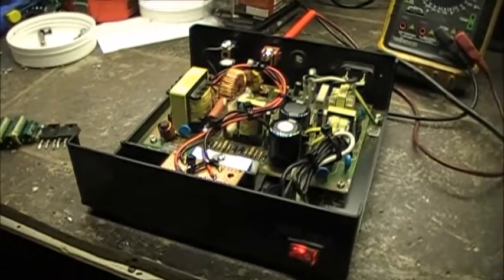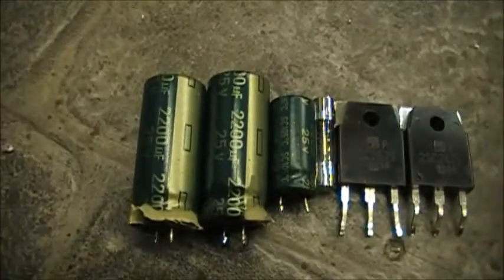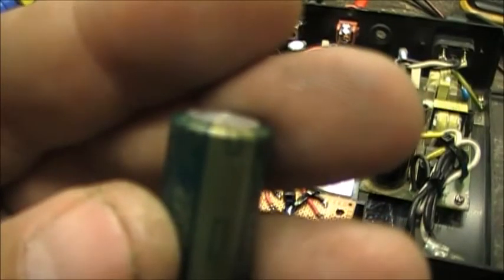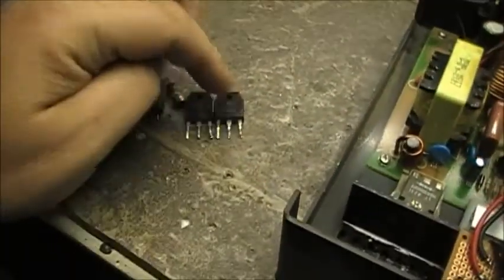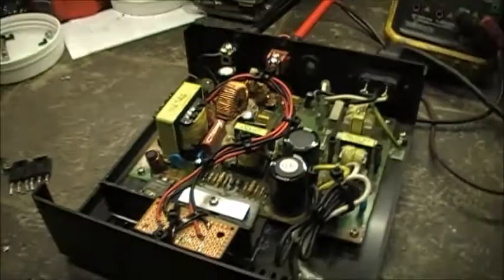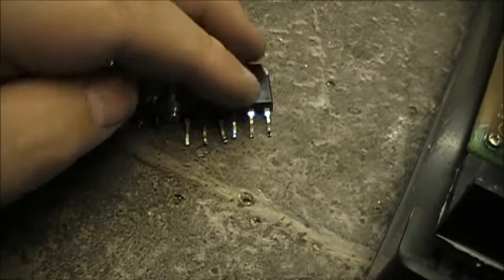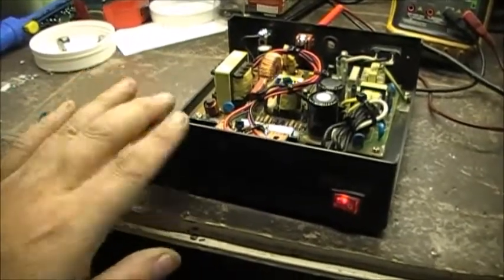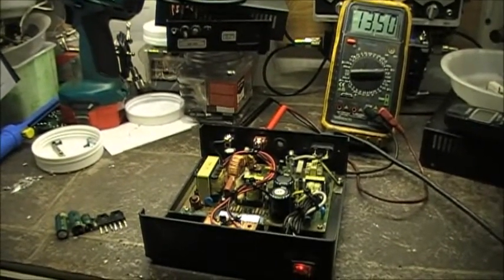SAMLEX SEC 1212 Power supply repair - Yet another repair!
The Samlex America SEC1212 switching power supply is specifically designed for use with two-way land mobile radios. This advanced switch-mode DC power supply has an internally selectable 115 or 230 VAC input for a 13.8 VDC output and 10 amps continuous or 14 amps intermittent current.